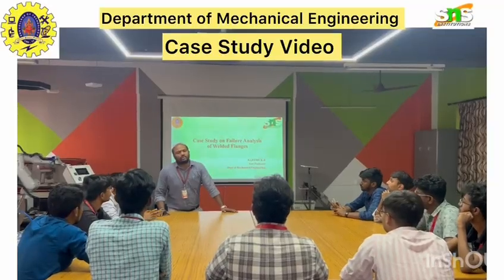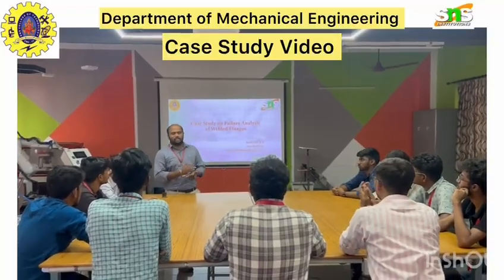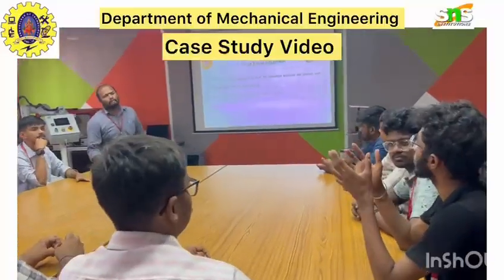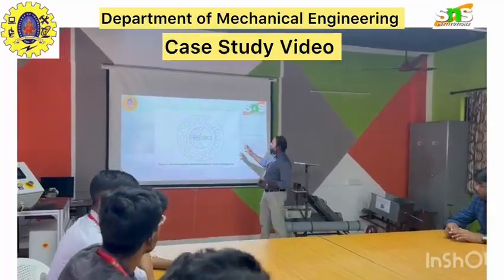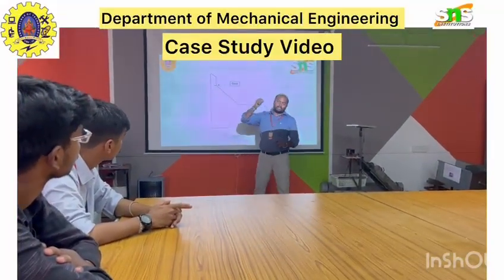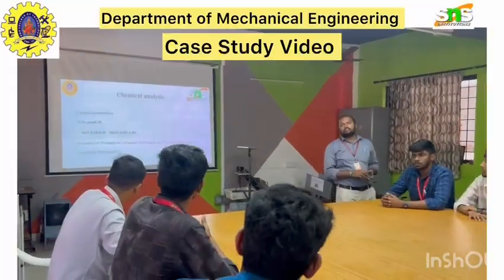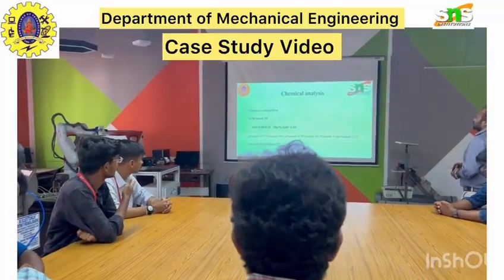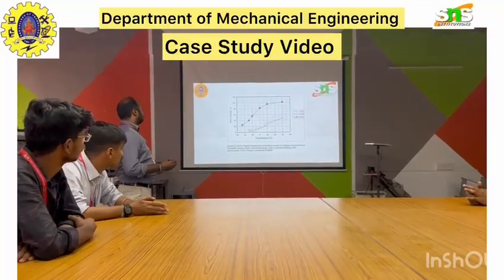Case Study Video on Material Failure Analysis | Material Science | SNS Institutions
Material failure analysis is the systematic investigation of materials that have failed during service to determine the root cause of the failure. The goal is to identify what went wrong—whether due to material defects, design flaws, improper manufacturing, environmental factors, or misuse—and to prevent similar failures in the future. The process involves visual inspection, mechanical testing, microscopy, chemical analysis, and fractography to study fracture surfaces and internal structures. Common types of material failure include fatigue, creep, corrosion, brittle fracture, and ductile fracture.